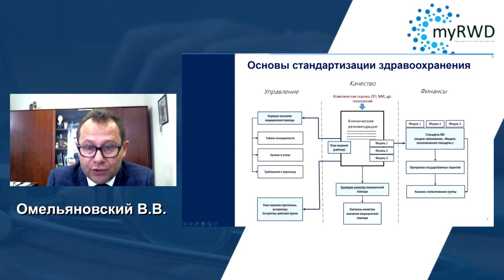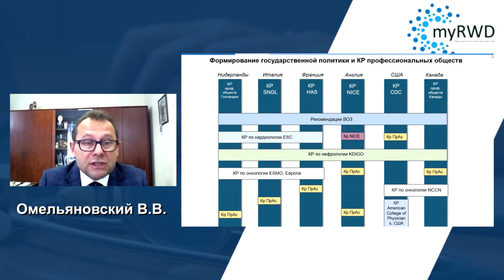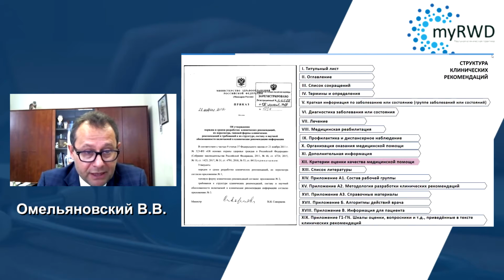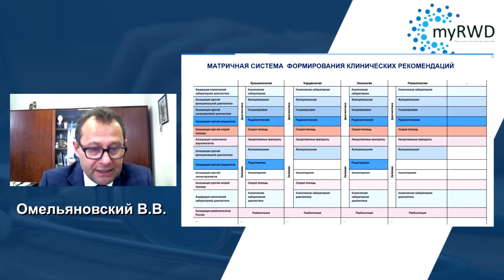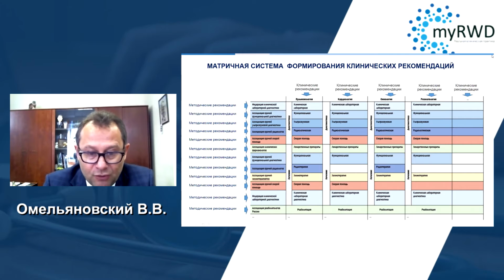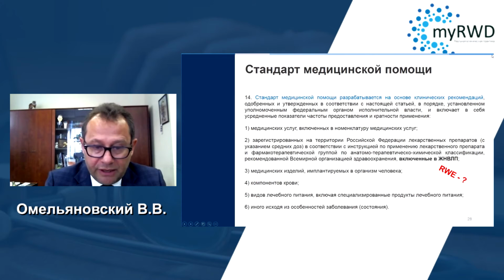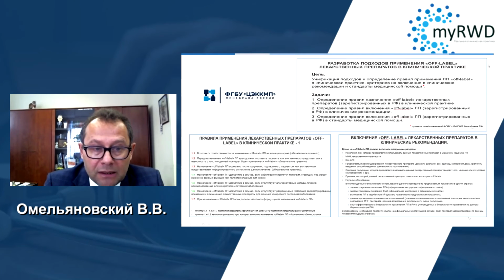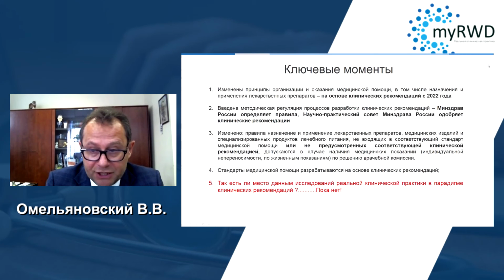Материалы конференции «RWD/RWE - важный инструмент для принятия решений в здравоохранении»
Данные исследований реальной клинической практики в парадигме клинических рекомендаций

Омельяновский В.В. Генеральный директор ФГБУ «Центра экспертизы и контроля качества медицинской помощи» Министерства здравоохранения Российской Федерации, клинический фармаколог, профессор, д.м.н.